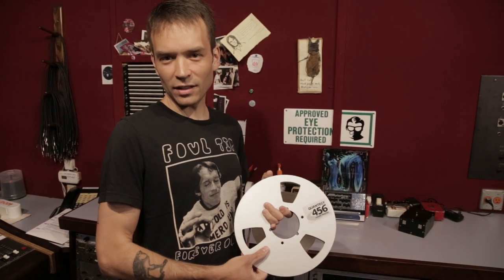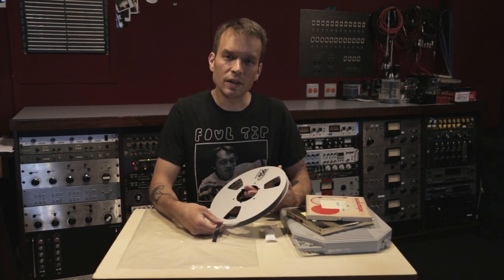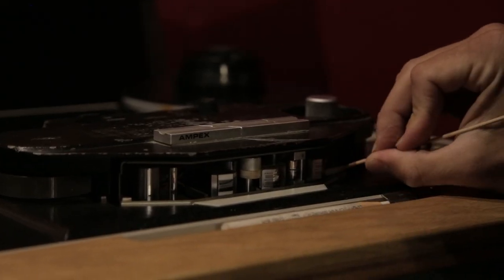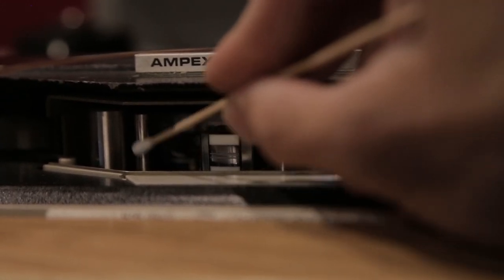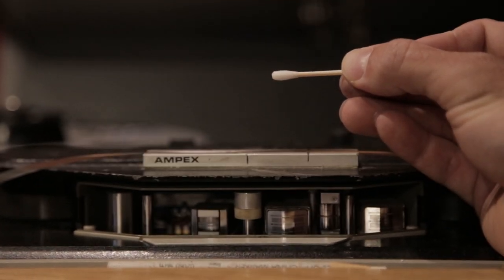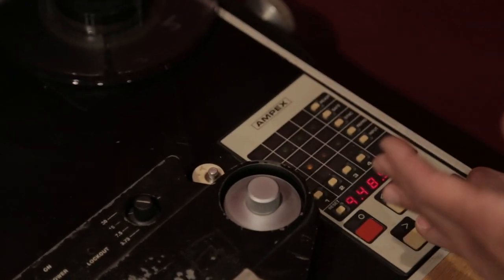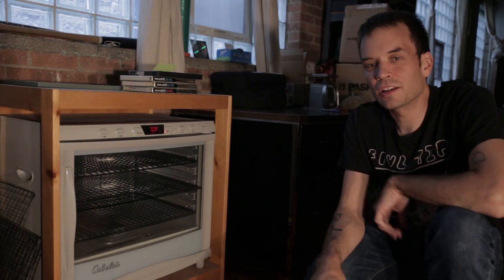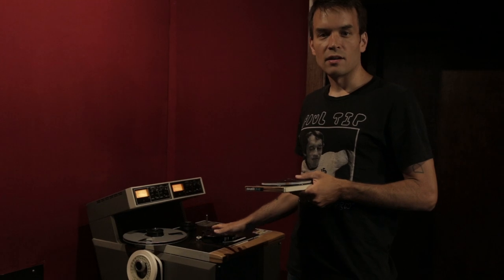Electrical Audio How-To: Baking and Transferring Audio Tapes, Pt. 1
Electrical Audio Studio Manager and House Engineer Taylor Hales demonstrates how to test an analog audio tape to determine if it needs to be baked prior to digital transfer, and how to properly bake a magnetic tape.

"Choosing and Using MRL Calibration Tapes for Audio Tape Recorder Standardization" (including common tape speed and EQ combinations)

Shot by Ed Bornstein;
Edited by Taylor Hales